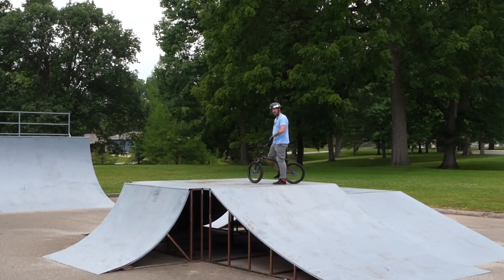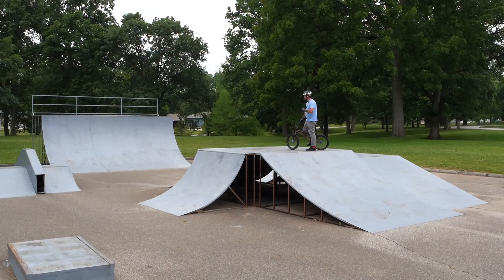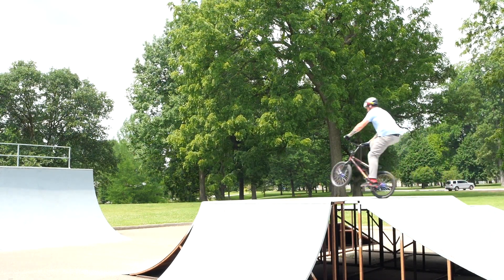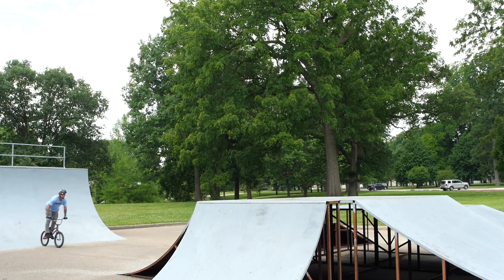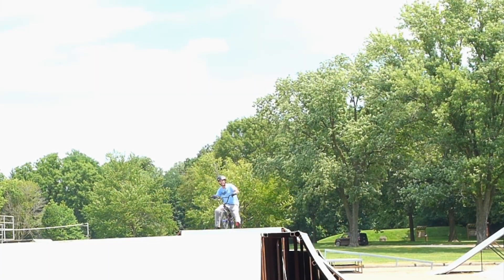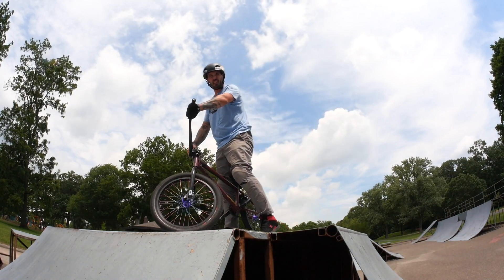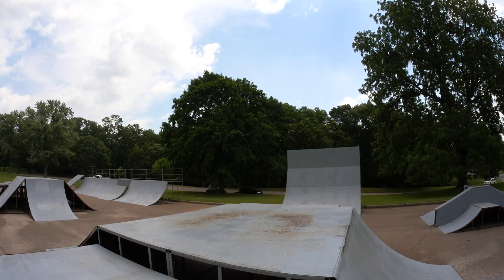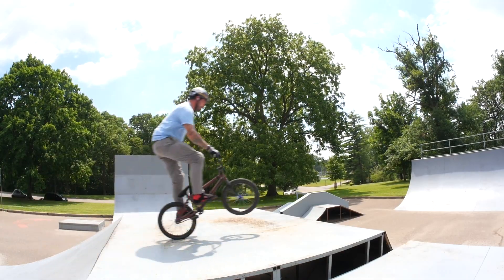Guess What Happens? Something Very Different…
in todays video we do a list of box jump tricks over the box of course. but I decided to do the video without bearskins or tail whips. this forced me to dig into my bag of tricks deeper then I normally would have.